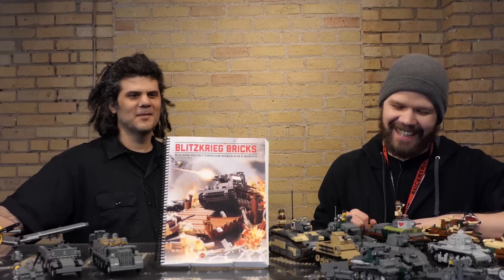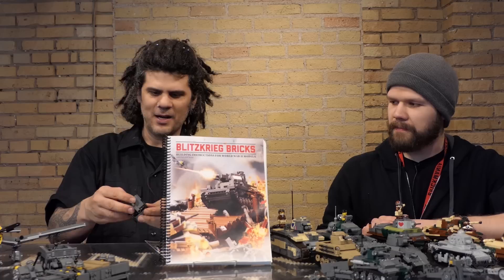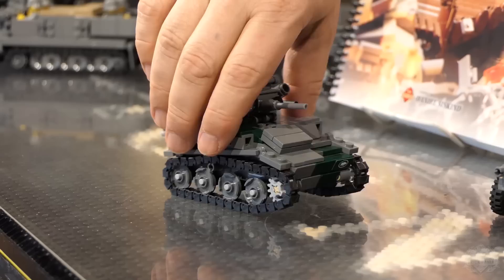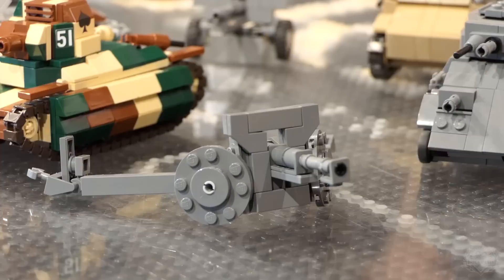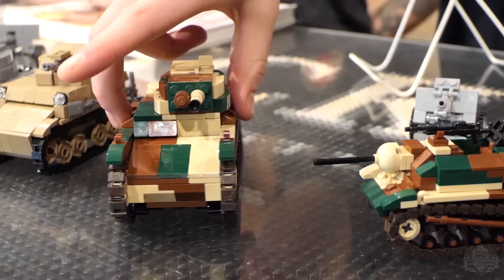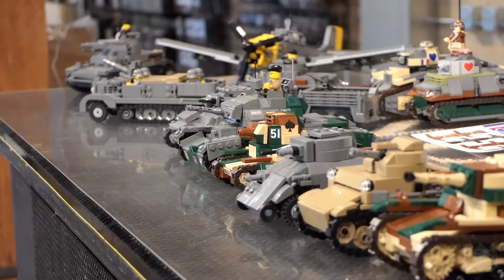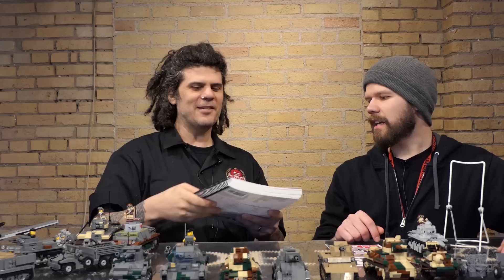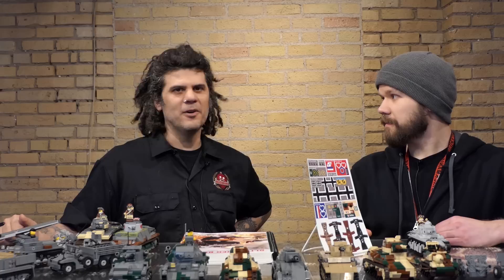Blitzkrieg Bricks: Building Instructions for World War II Models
In the early months of the Second World War, Nazi Germany launched one the of the most successful military campaigns in history. Known as blitzkrieg or “lightning war”, the Germans conquered most of Europe in less than a year, establishing a grip that would not be broken until 1944.

In Blitzkrieg Bricks, Brickmania has assembled instructions for a wide variety of tanks, warplanes, armored cars, and artillery that were seen during the first months of World War II. Builders will find a rich historical experience by constructing these accurate military models carefully researched and designed by Brickmania designers. Build twenty different models including:

Germany
- Flak 38 2cm AA Gun
- Le.IG 18 7.5cm Howitzer
- LeFH 18 Light Field Howitzer
- Krupp Protze Kfz 70
- SdKfz 11 Primer Mover
- Panzer I
- Panzer IV Ausf D
- Ju-87 Stuka

France
- Renault R35
- Somua S35
- Char B1
- FCM 36
- Canon de 75 Mle 1897/33 Anti-Tank Gun

Great Britain
- Cruiser Tank Mark IV
- Light Tank Mk VIC

Poland
- TKS Tankette
- 7TP Light Tank

Norway
- Ehrhardt 7.5 cm Model 1901

Belgium
- T-13 B3 Tank Destroyer

Holland
- M39 Pantserwagen

Also included is a high-quality sticker sheet for adding insignia to your vehicles and uniforms for eight soldiers.

Join Dan and Lando in discussing our latest book on this episode of Brickmania TV.

- Blitzkrieg Bricks: Building Instructions for World War II Models Made From LEGO® Bricks